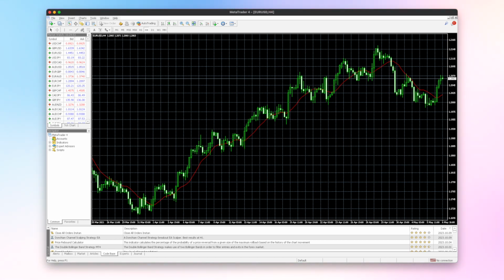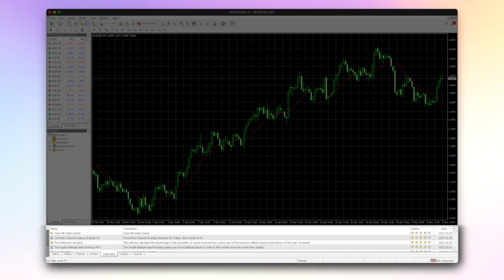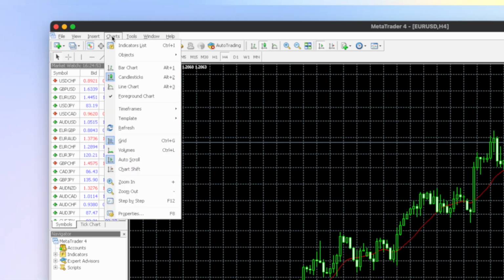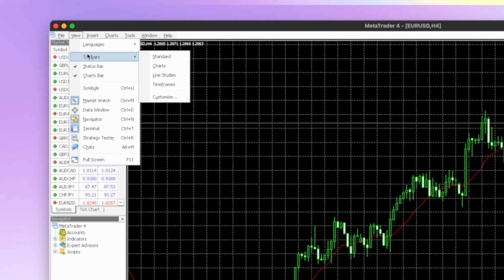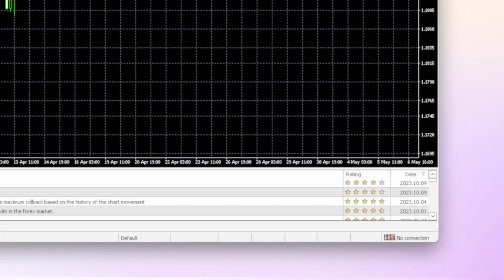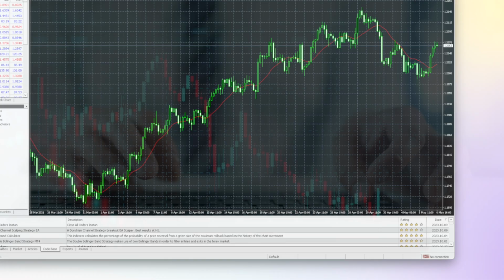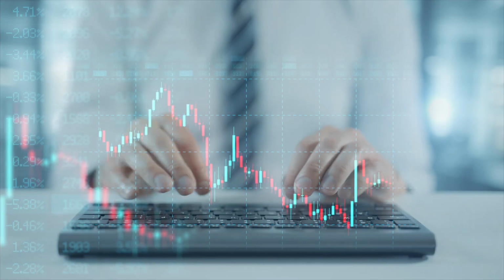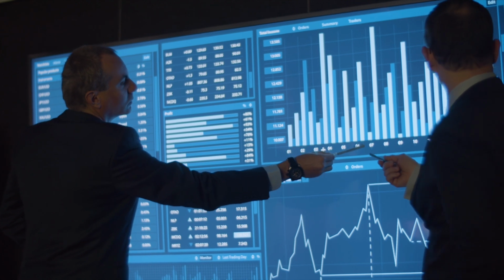The MT4 Client Terminal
MetaTrader 4, or MT4 for short, is a widely used online trading platform developed by MetaQuotes Software Corp.
It allows traders to see live price quotes, receive market news, analyze price charts, place and manage trades, use or even develop expert advisors (trading robots). Also, traders can use custom indicators, scripts, and manage their accounts.
MT4 resides on the trader’s computer and that is also called Client Terminal.

MT4 Client Terminal consists of 4 modules:
1. The Chart
2. The Market Watch
3. The Navigator and
4. The Terminal

Needless to say the Client Terminal provides a Main Menu of commands, functions, and options just like any other software application. It is located under the title bar.

The title bar displays the account number, the account type, and the financial instrument displayed on the Chart.

Just below the Main Menu, a number of (command) toolbars are located:
• Standard
• Charts
• Line Studies
• Timeframes

At the bottom right corner of the Client Terminal is the Connection Status. If it is all red, then there is no connection between the client terminal and the server of the broker.

The widespread use of MT4 is often attributed to the ease of use and the built-in MetaEditor, which offers the opportunity for traders to develop their own trading software in MetaQuotes Language 4 or MQL4 for short.